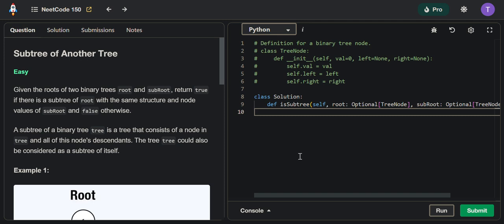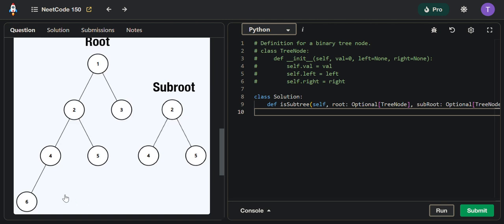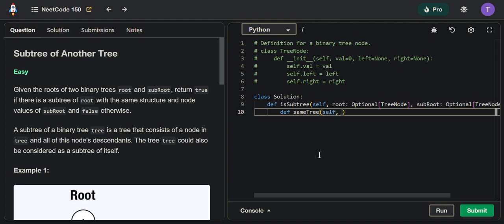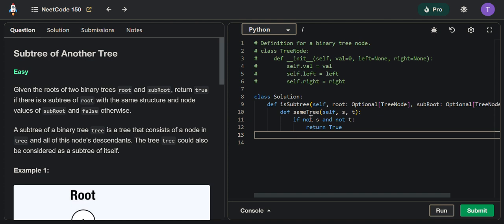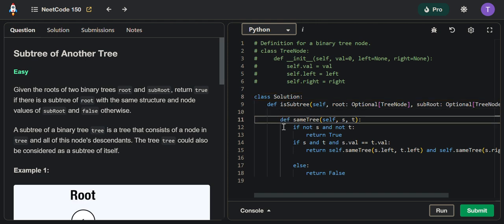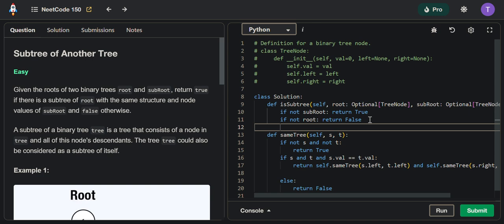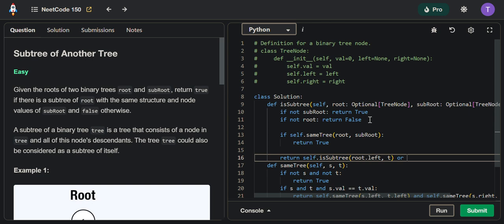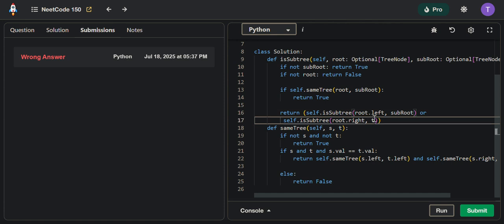51. Subtree of Another Tree - Neetcode 150